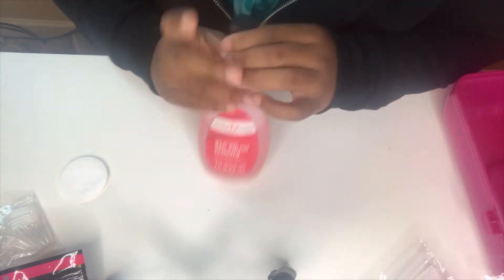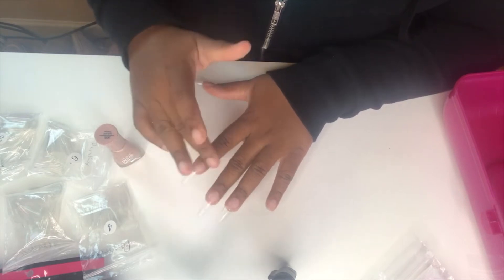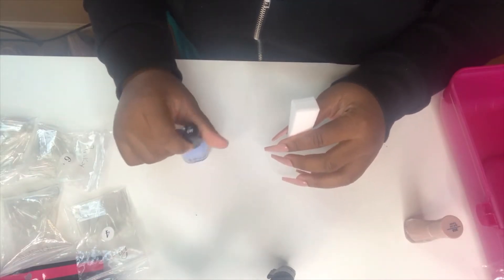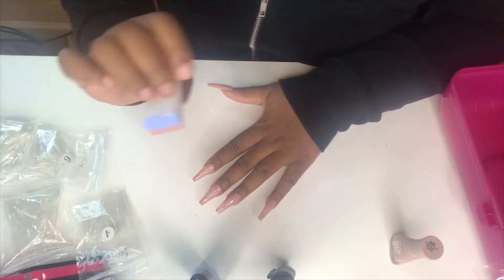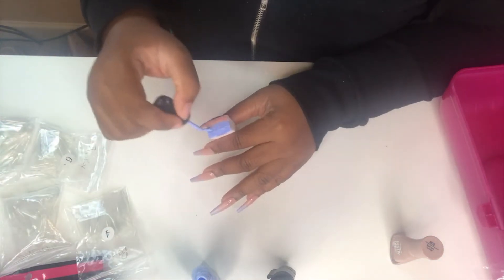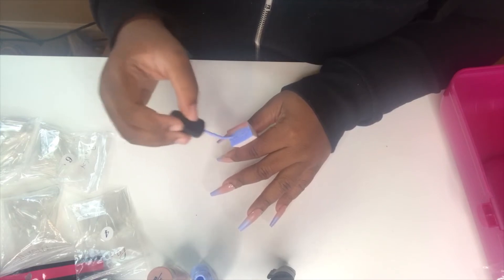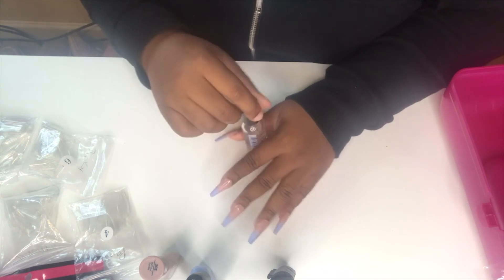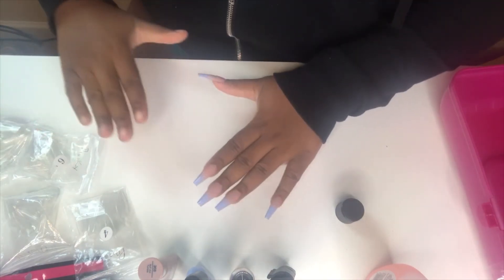DIY Cheap Ombre Press-Ons using Regular Polish | No Gel or Acrylic | DE LA FRO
Hi guys! In this video I show how I get an ombre full set dupe using acrylic nails and regular nail polish. Super easy and affordable! Get for those who are on a budget but want nails.

Again sorry about the quality of the video!

Supplies Used:
- acrylic nails
- sally hansen nail polish hard bitten (blue) and buff and tumble (nude)
- sally hansen clear polish
- make-up sponge wedges
- maximum speed nail glue
- clear tape